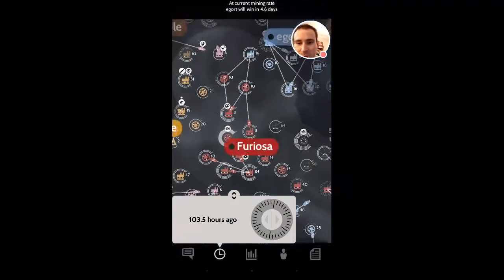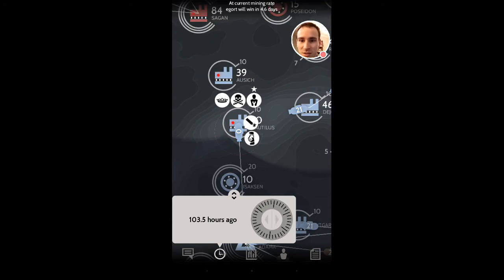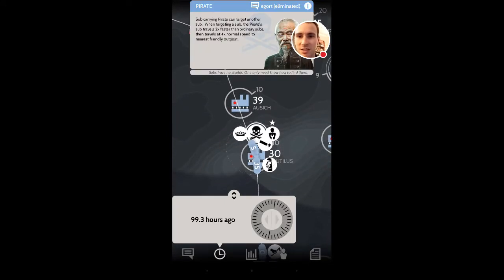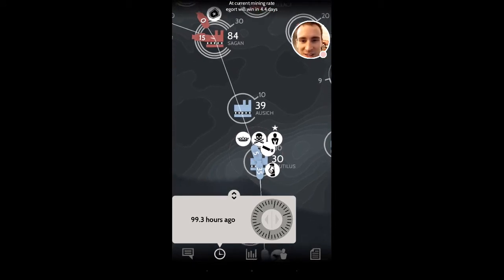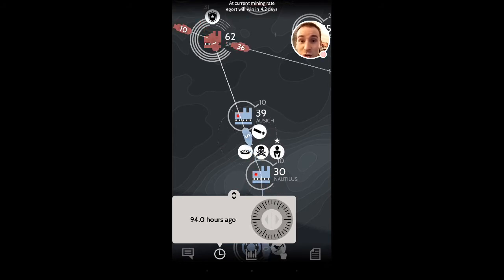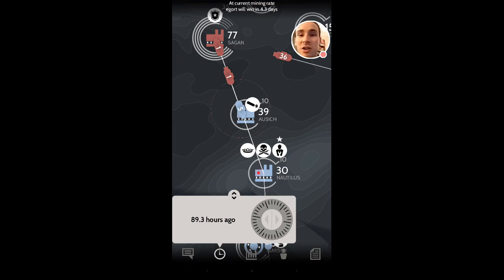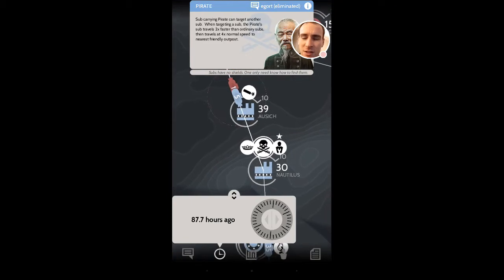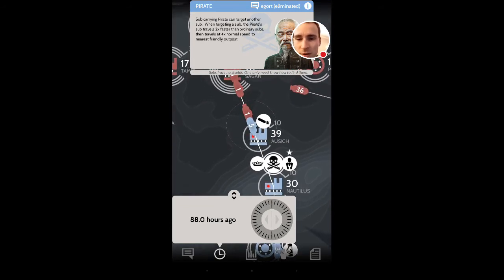Subterfuge: Devious Tricks #2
Welcome back! Today I showcase a rookie mistake and how to take advantage of it!